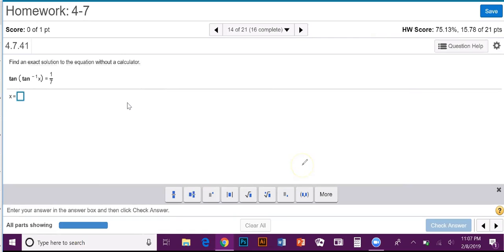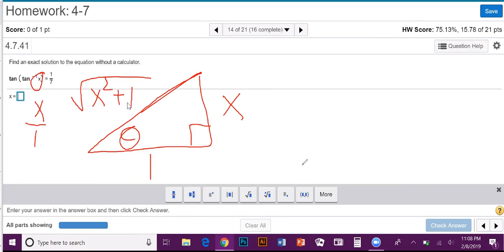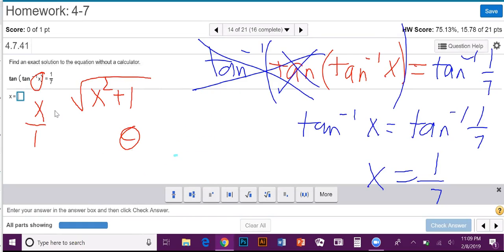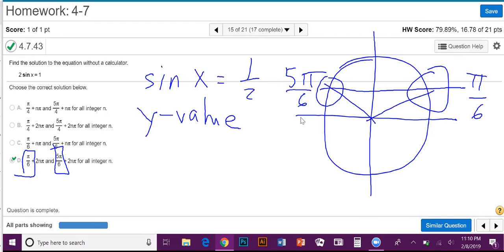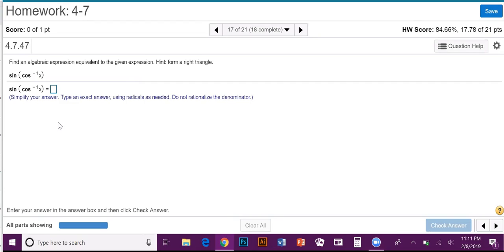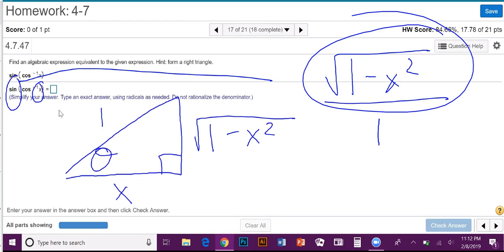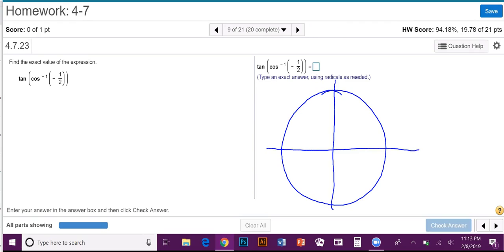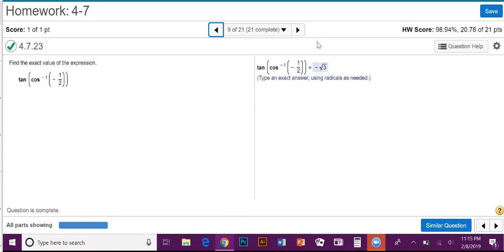Trig 4.7 HW Help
Inverse Trig Functions and Help with a few Unit Circle Questions